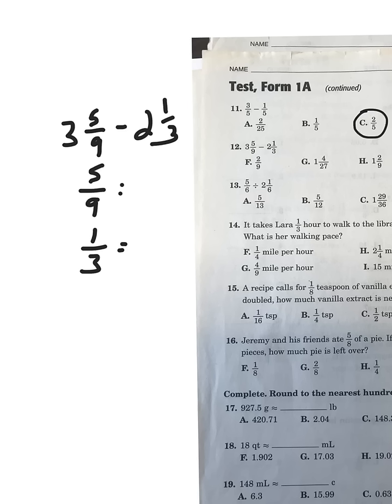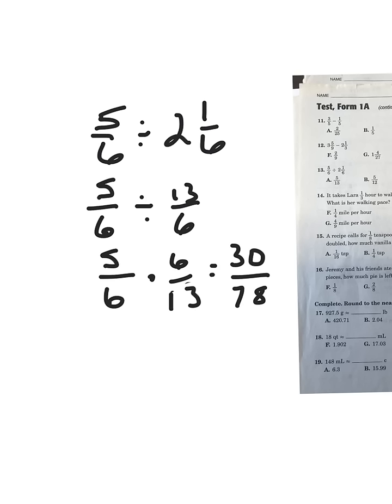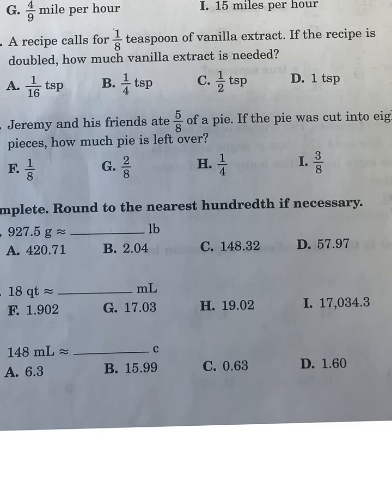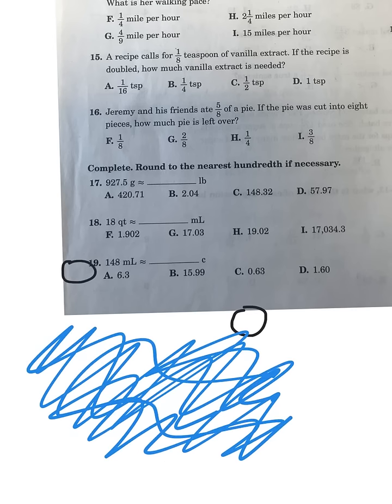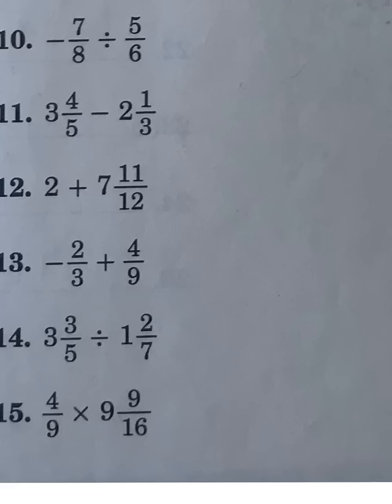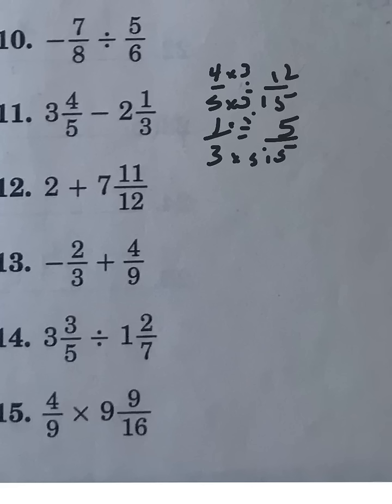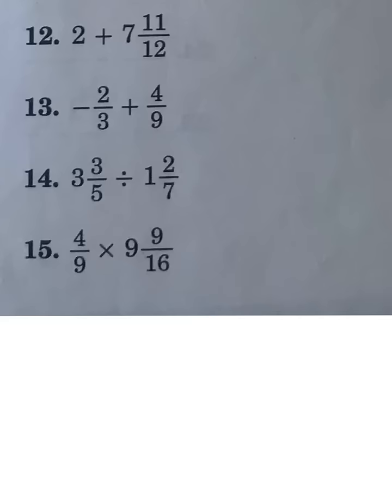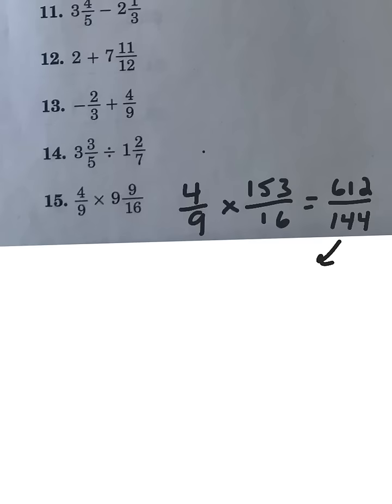Chapter 4 pracky video